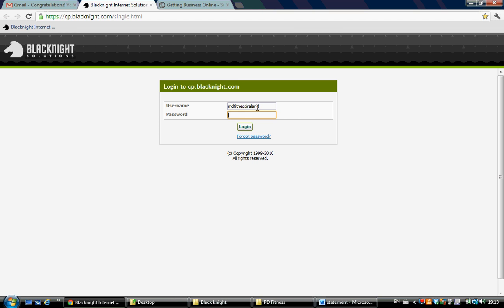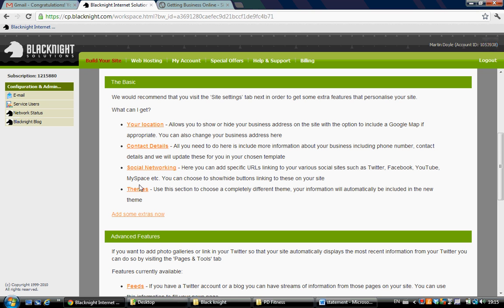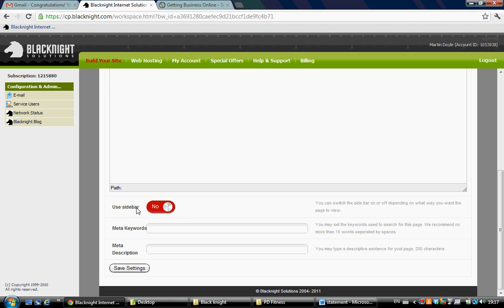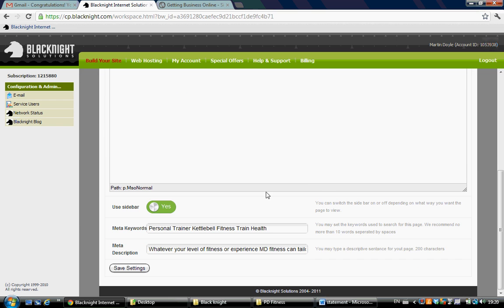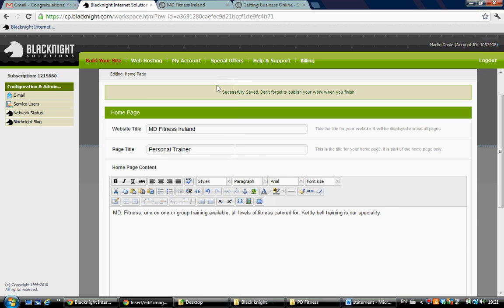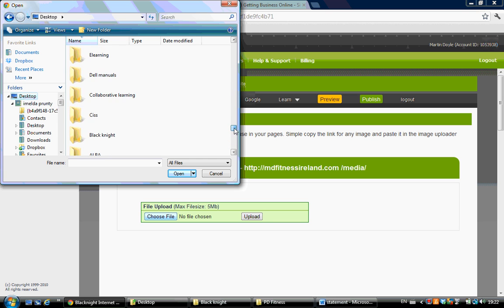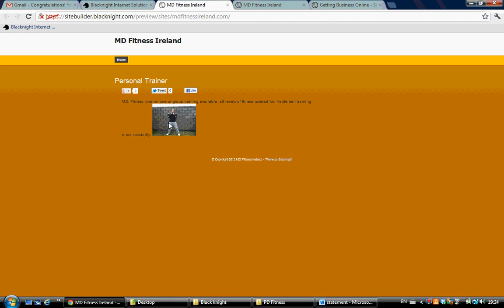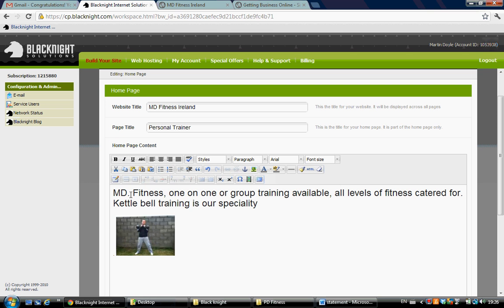3. Building your website using the Blacknight G.I.B.O software